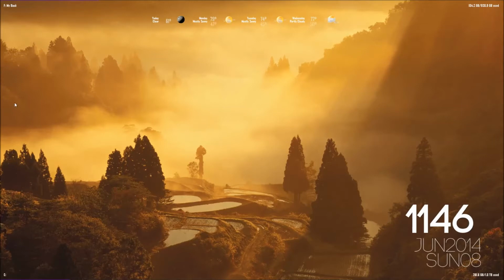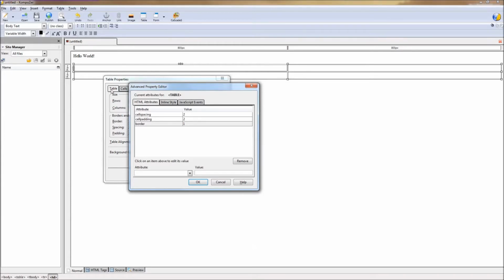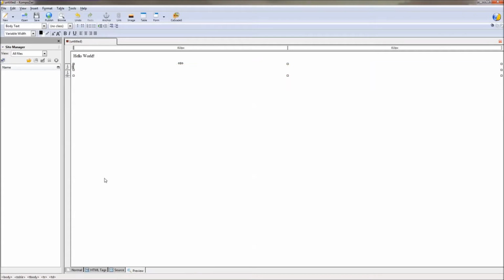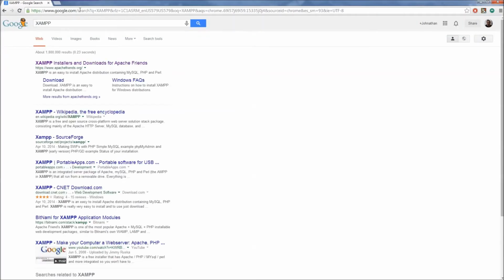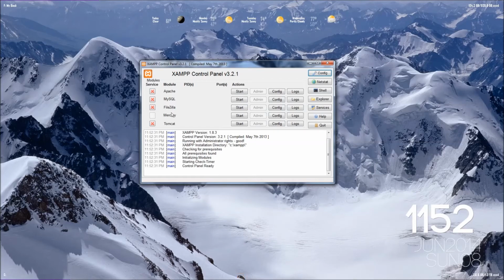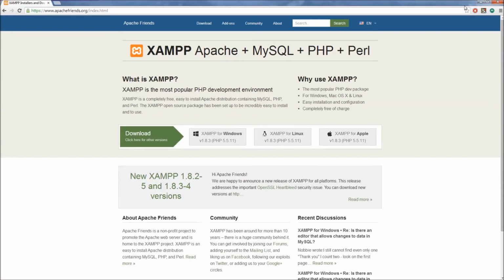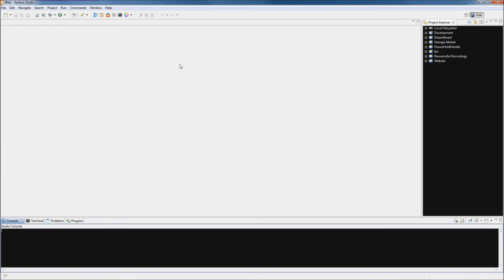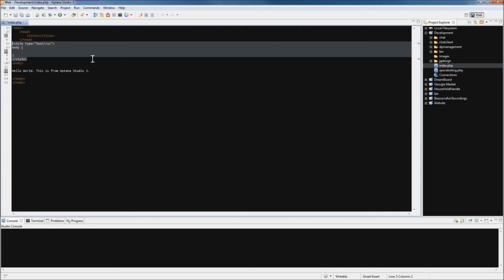Web Dev Programs I Use (Part 1/3 of WebDevSeries)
This is part 1 of my Web Development Tutorial Series. I am going to discuss some of the programs I use for my Website Development projects, and how to use them.
Other parts are coming soon!

If you would like audio clips like used in this video, go